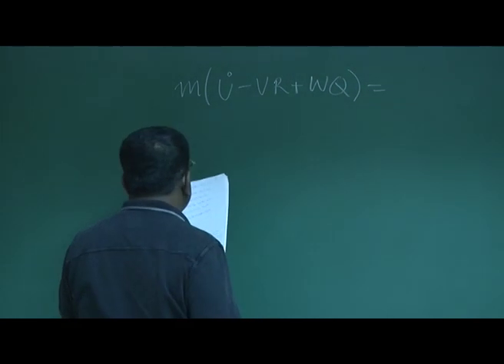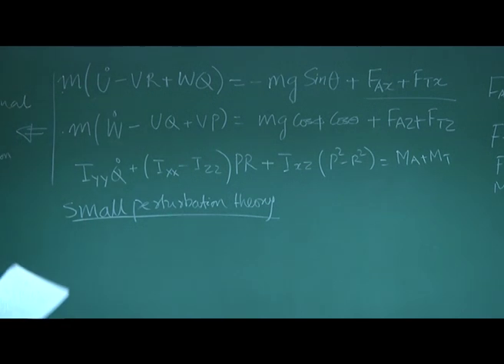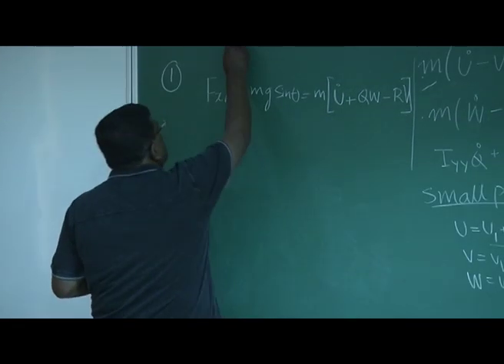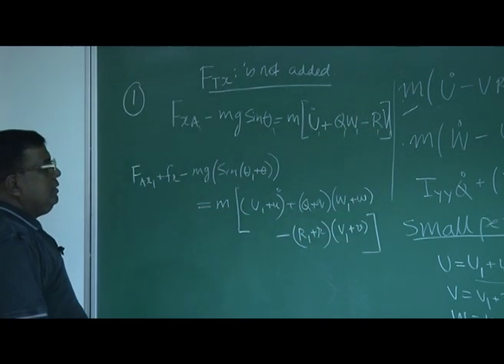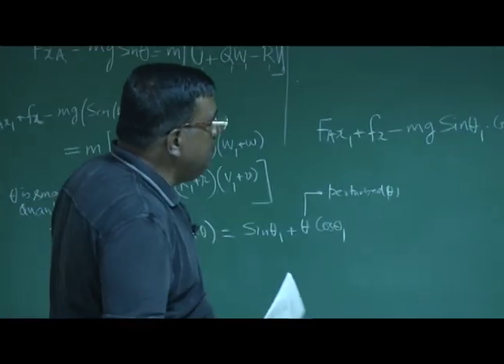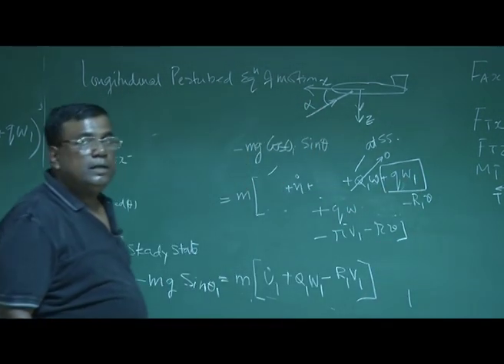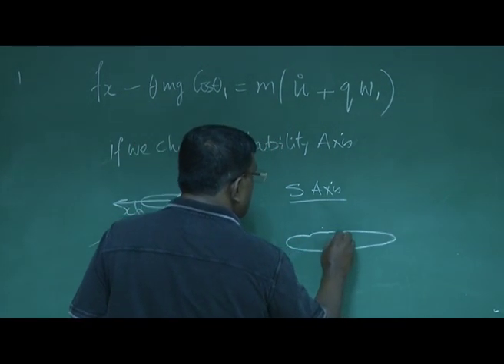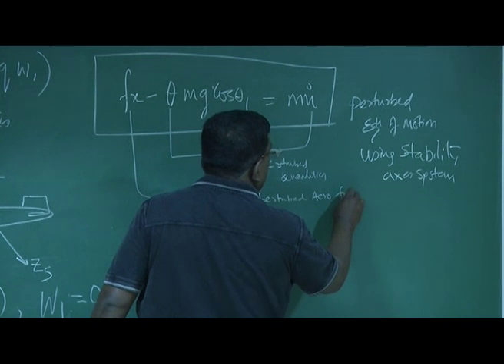Small Perturbation Theory